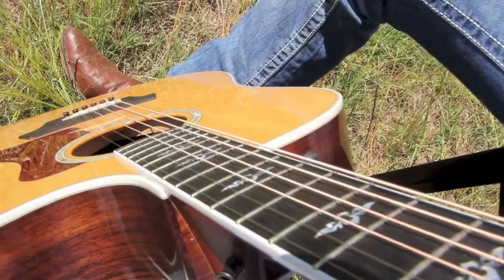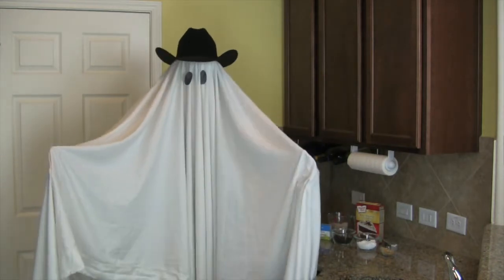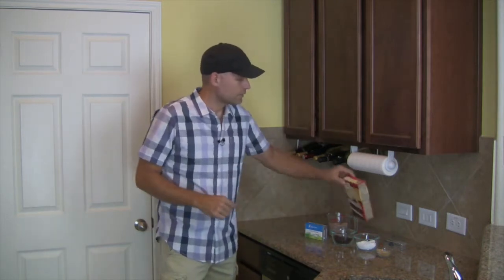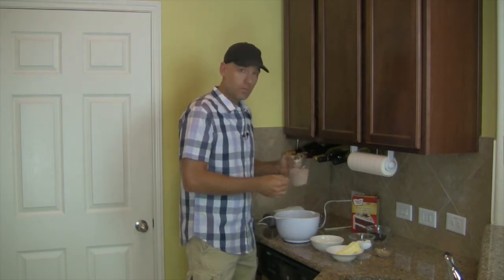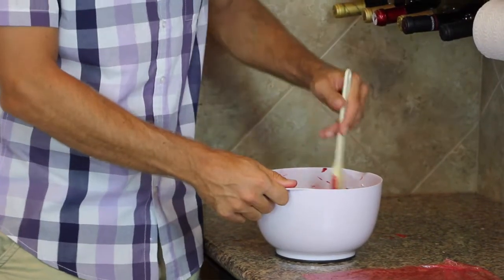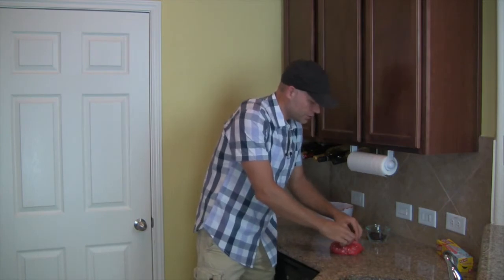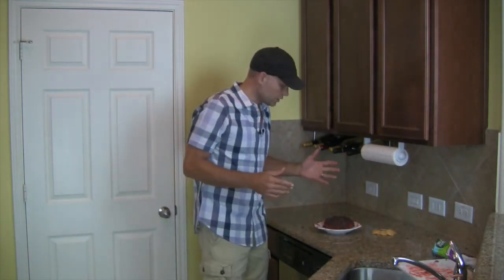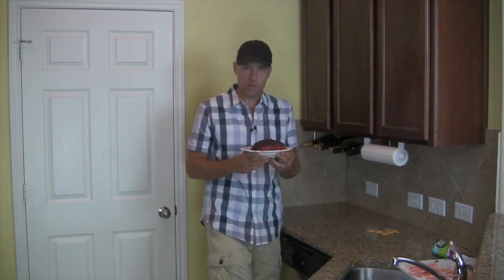'The Hungry Cowboy' Makes A Bloody Halloween Cheeseball!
If you're headed to a Halloween party of any kind this year, it is better to be prepared.  On this week's episode of The Hungry Cowboy, I will help to make sure you are ready.  We're going to whip up an awesome little cheese ball that looks gross but tastes dee-e-licious!